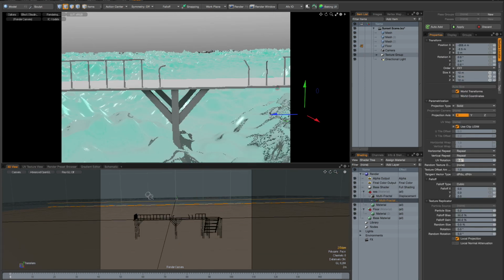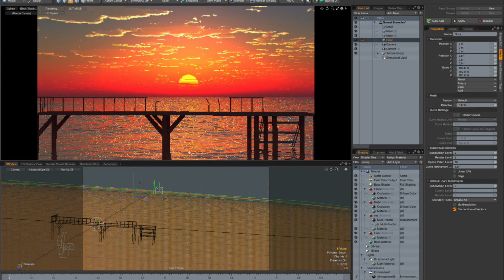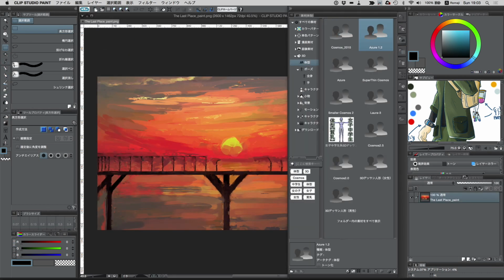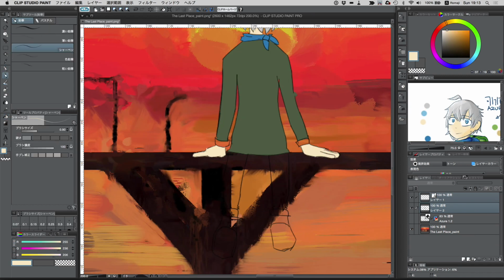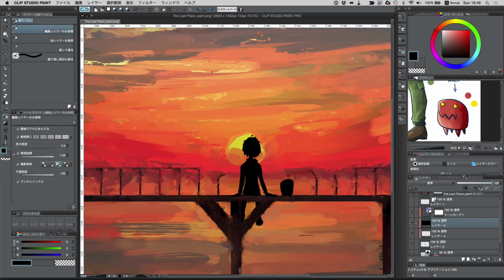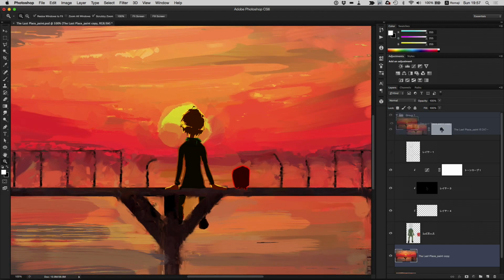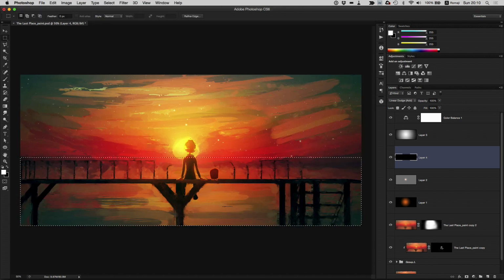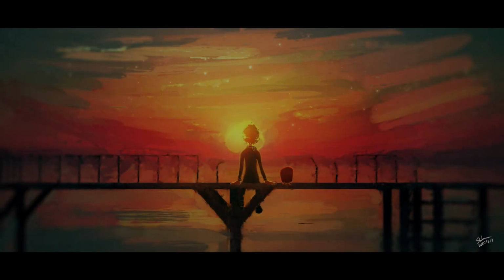Time Lapse painting: The Sunset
Another 3 hour painting. Again, the same workflow but different image. I imagined a beautiful sunset scene with two characters sitting on a raised platform watching the sunset. I've had this idea since I was a kid and decided to do it here. In the end it's a bit rough, but given the mild limitations today I think it's "ok". Although I prefer to do a bit more!

Programs used:
The Foundry - Modo801
Synthetik StudioArtist 4
ClipStudio Paint